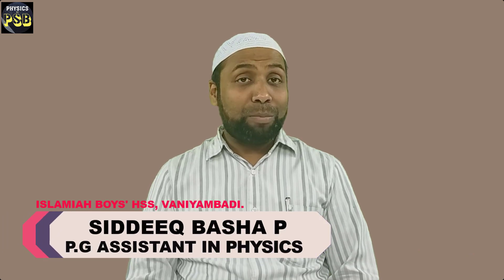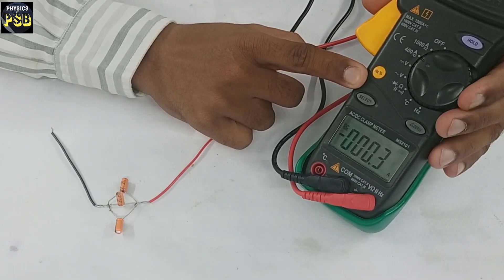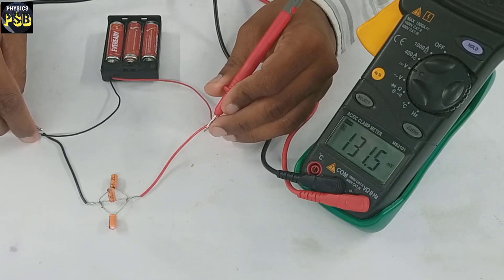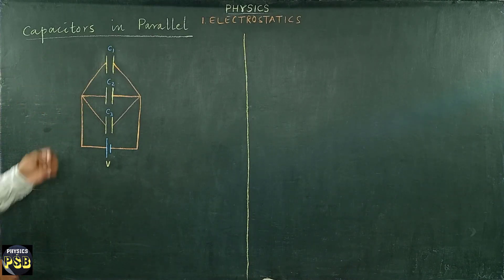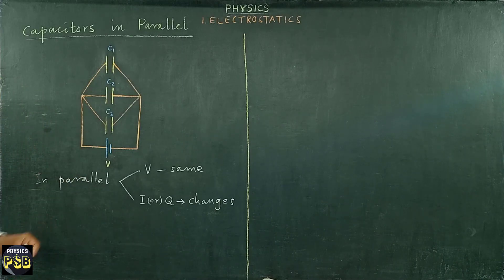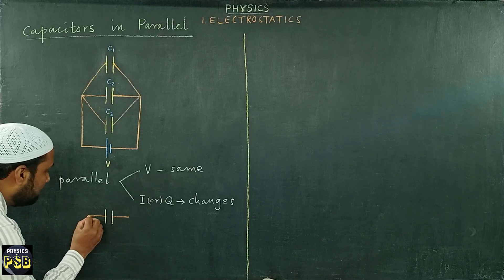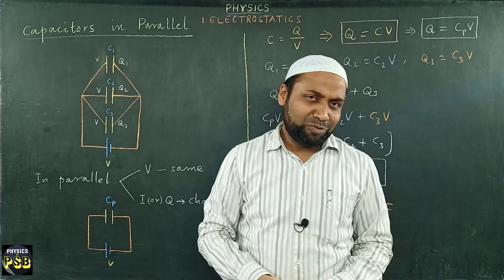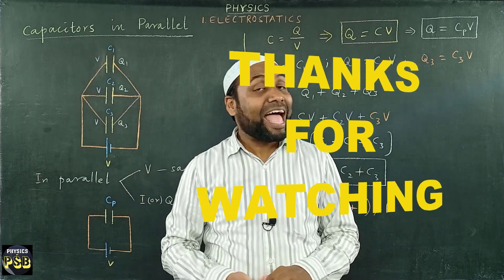Capacitors in Parallel | Demonstration |Electrostatics | Class 12 Physics|HD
This video demonstrates the variation of capacitance of Capacitors connected in parallel using few experiments.